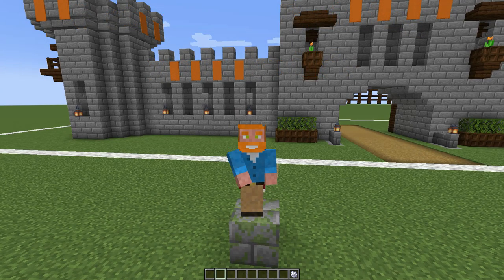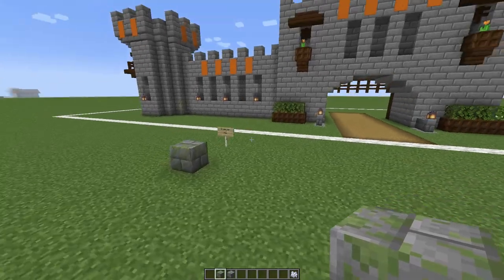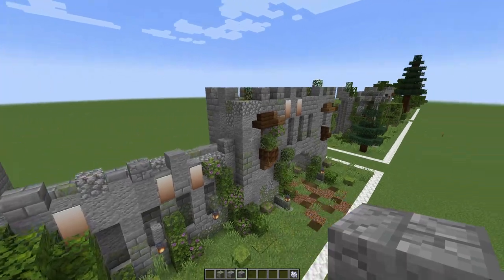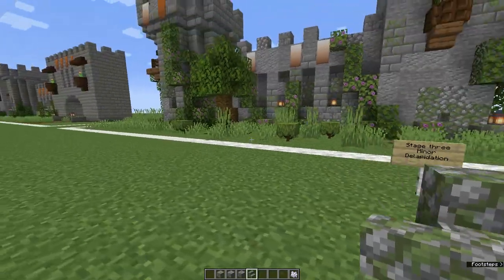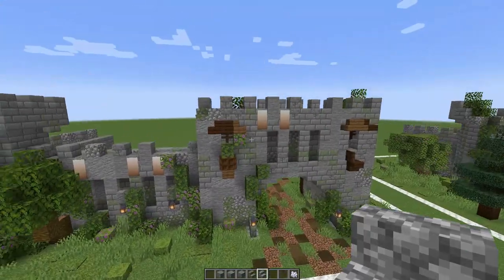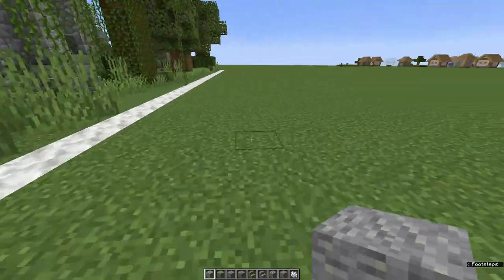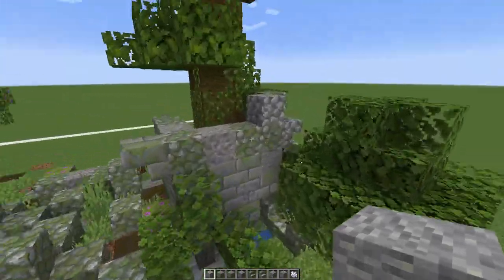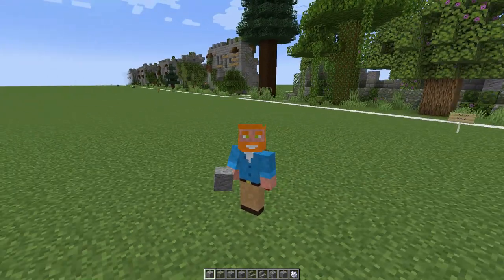5 Stages of Ruins, Realistic Dilapidation to improve your Minecraft builds - 1.17+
Ruining or dilapidating is a big part of bringing your Minecraft build to life. In this video we explore 5 stages of dilapidated builds that you might encounter in your world. We talk about several things to consider that will help you to build your own ruined structures.

My name is PreacherKJB (Preacher of the King James Bible). I created this channel because I struggled to find Biblically clean content for my children. This channel has the goal of  10,000% clean Entertainment and Education; that is 100% clean, 100% of the time. We rate our cleanliness by the Bible. We only play games that are in line with Biblical principles. That being said, the Bible does contain some mild violence, among other things, that in today's society would be looked at negatively. We do not use euphemisms or slang, derogatory terms that mean the same as curse words. Most important, we do not take God's name in vain; not directly nor through euphemisms. This is a Christian-friendly channel. I myself am not perfect, I do make mistakes.